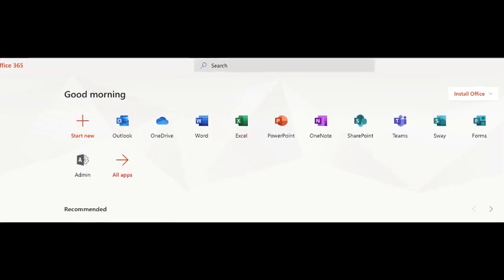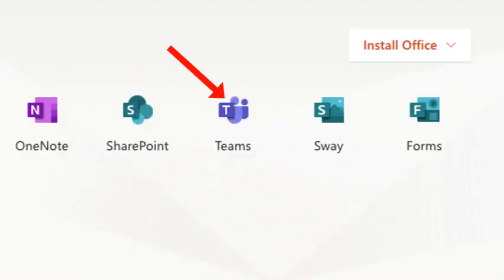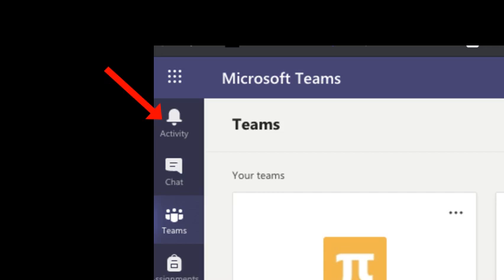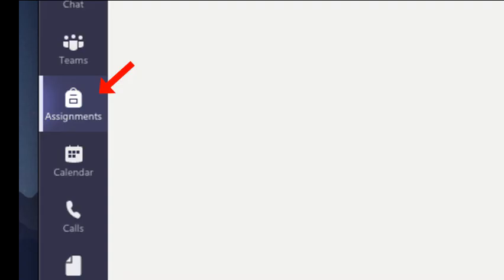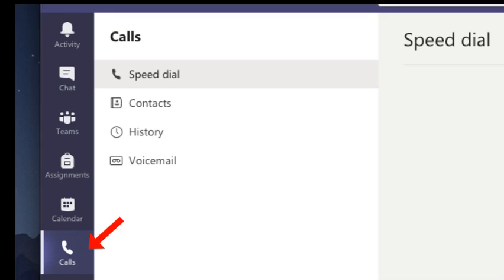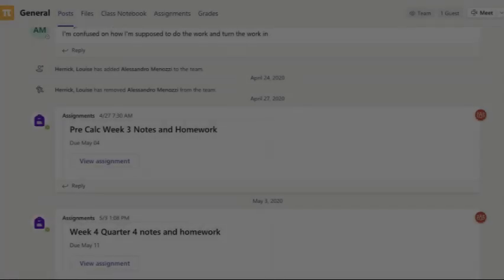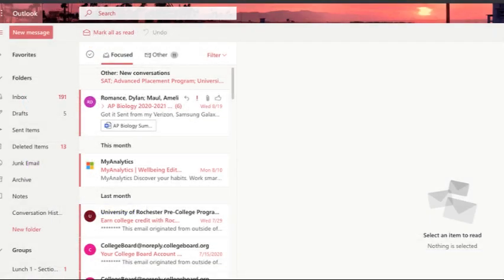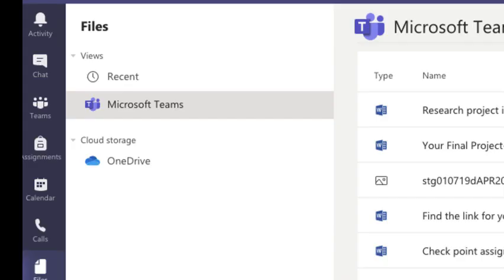Tech Tutorial: A Student Intro to Microsoft Teams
Learn the basics of MS Teams, including viewing assignments, exchange messages with the teacher, and work with files.